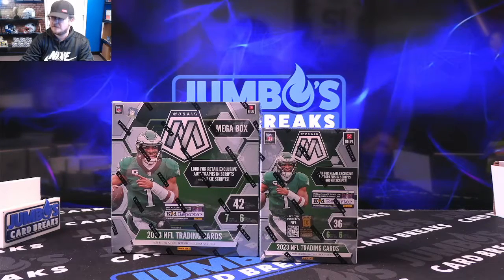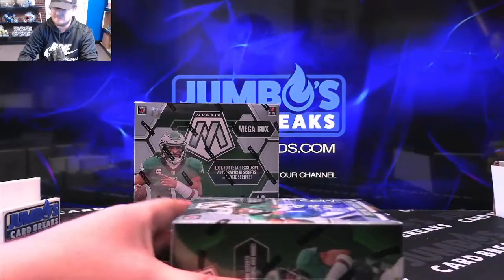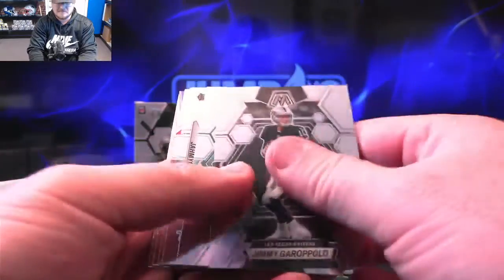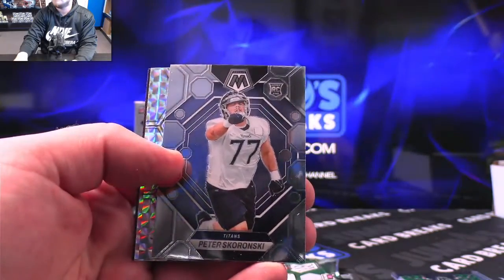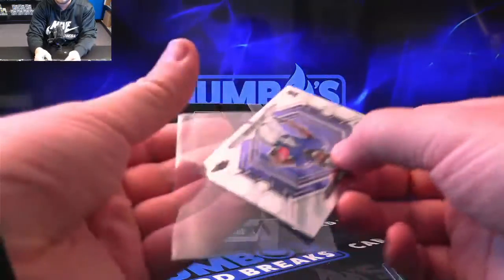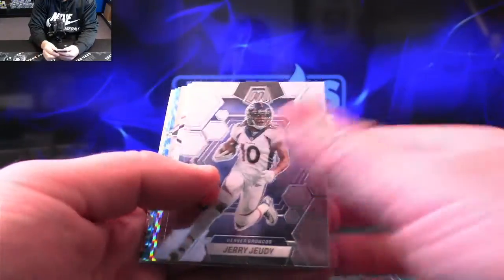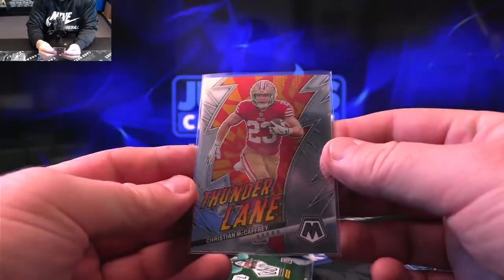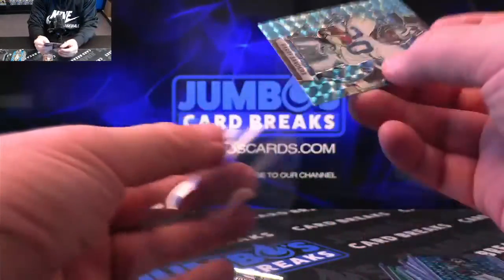Mosaic Blaster vs Mega Product Review!! Which one is the better bang for your buck??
Can we pull a case hit? Which one is a better bang for your buck? Drop in the comments your best Mosaic Retail hit so far this year!